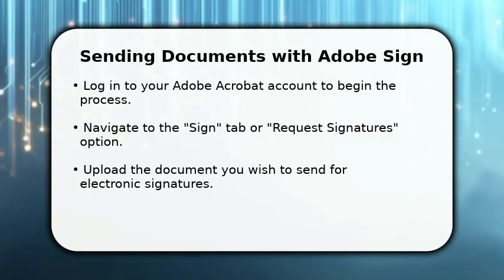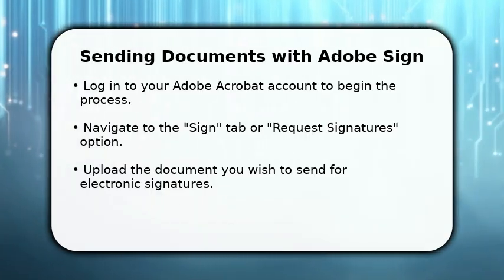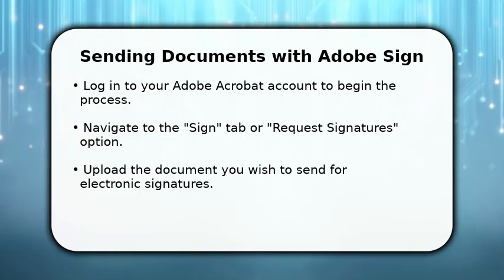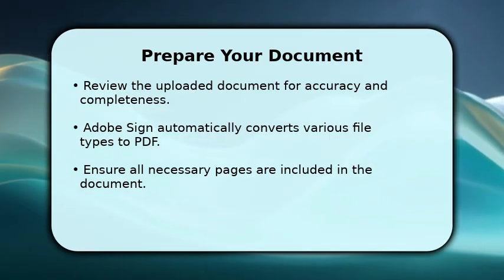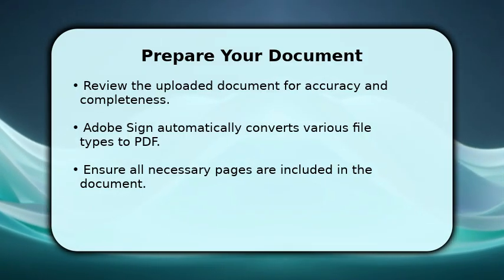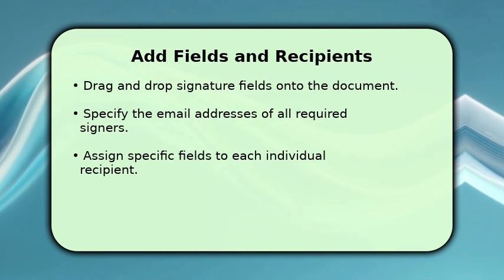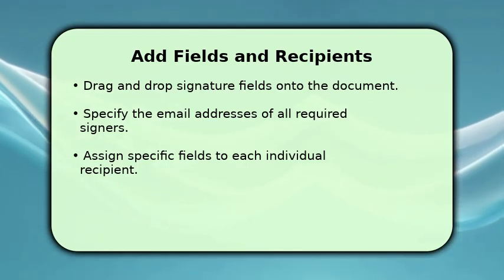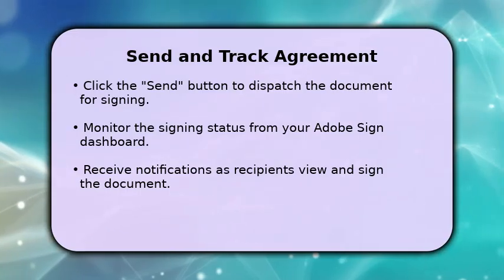How to Send Documents via Adobe Sign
▸ :^) Learn how to send documents for electronic signature using Adobe Sign. In this video, we will walk you through the process of sending a document and getting it signed by others. We'll cover the benefits of using Adobe Sign and show you how to use its features to streamline your workflow.